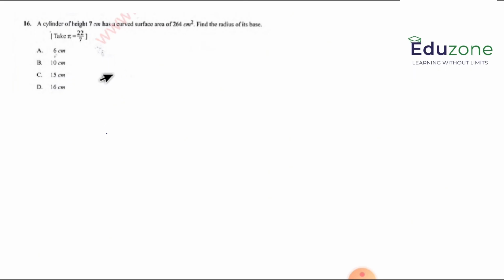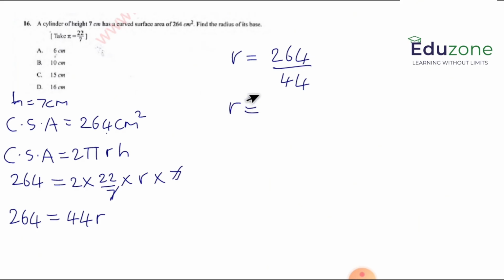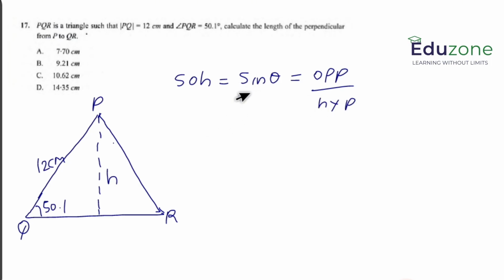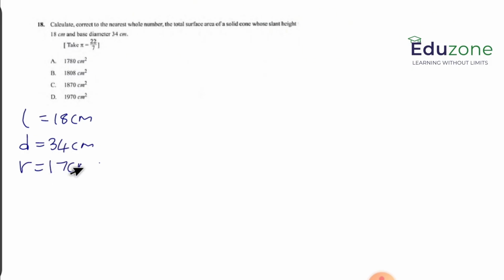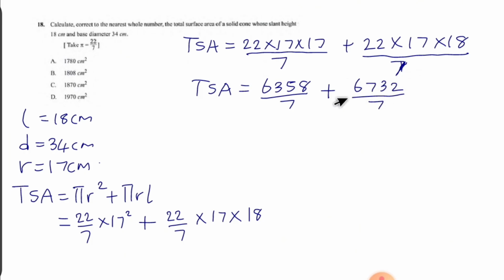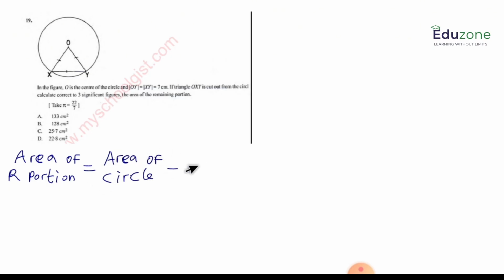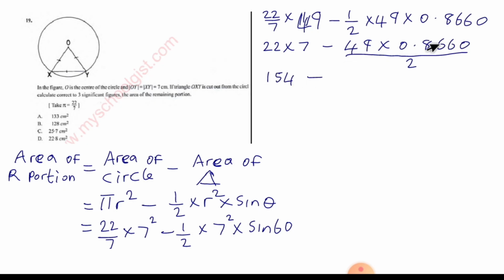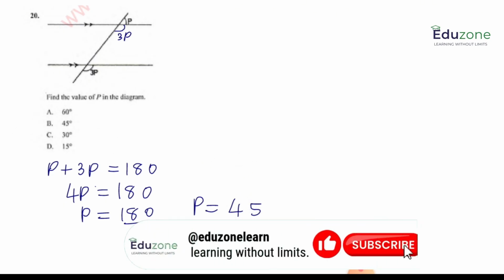WAEC PAST QUESTIONS ANSWERS || MATH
Get ready to ace your WAEC exams with our comprehensive guide to 2013 past questions and answers! In this video, we provide you with a detailed review of the 2013 WAEC exam questions and answers, helping you to identify areas where you need to focus your studies. Whether you're a student preparing for your upcoming exams or a teacher looking for resources to help your students, this video is a must-watch. With our expert analysis and explanations, you'll be well on your way to achieving success in your WAEC exams. So, what are you waiting for? Watch now and start preparing for your exam success!